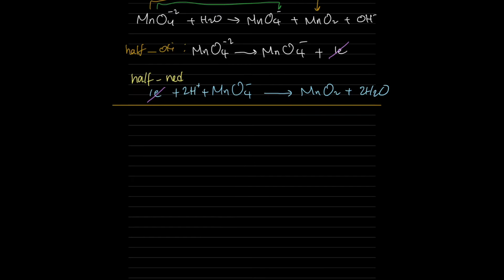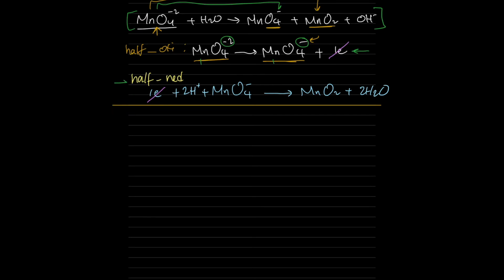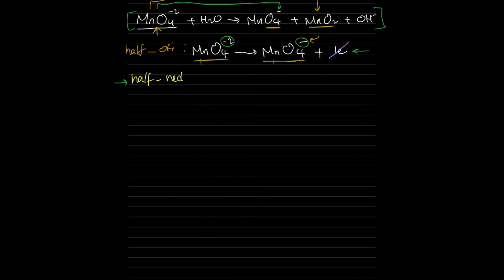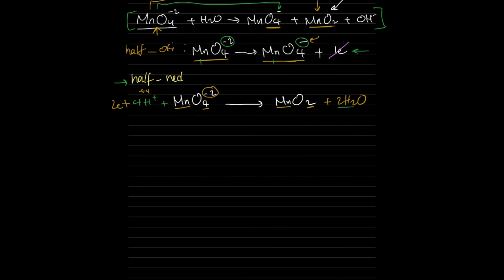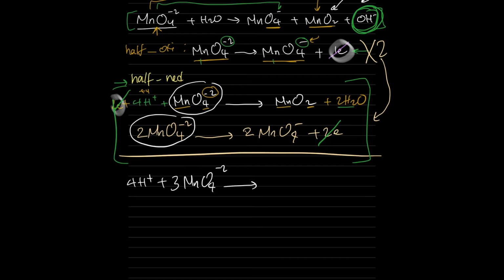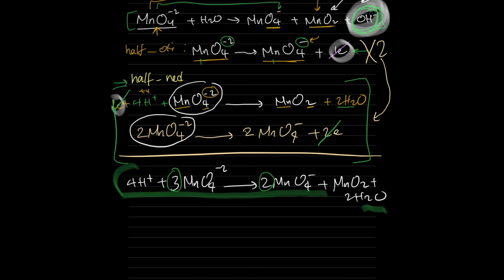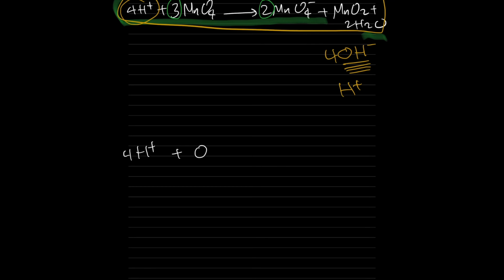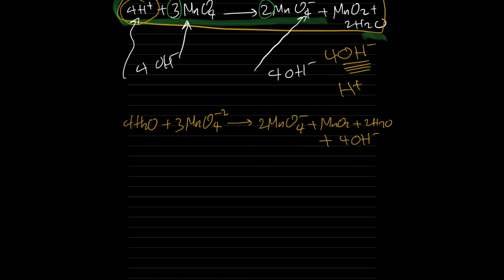Balancing redox equation